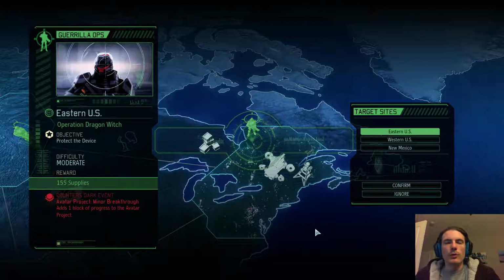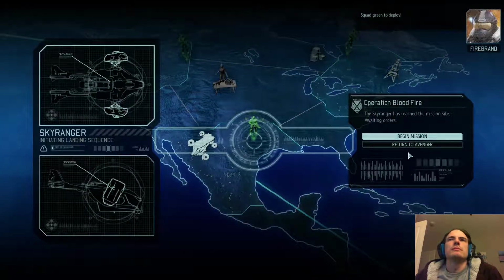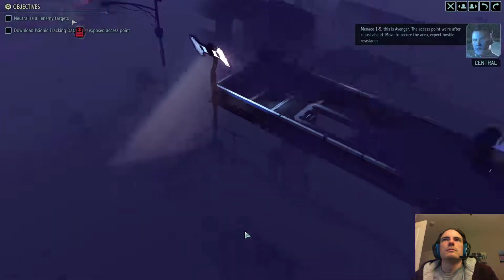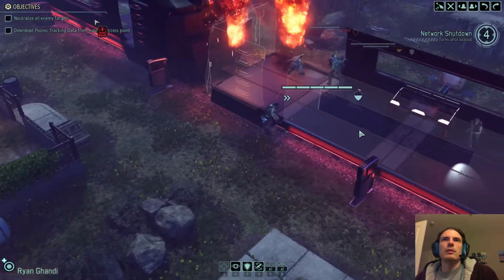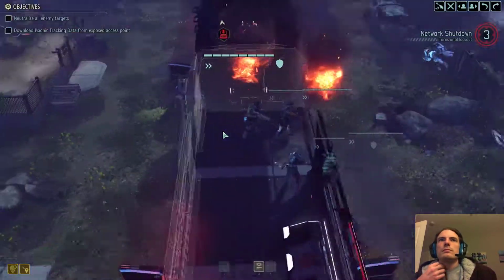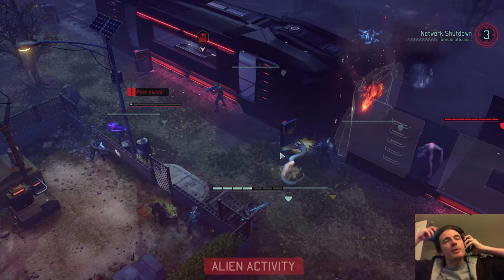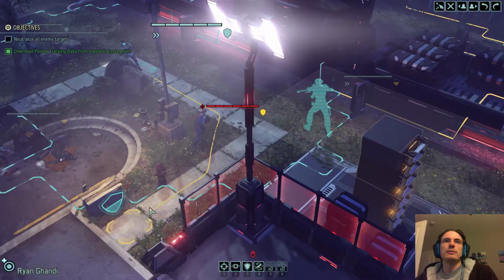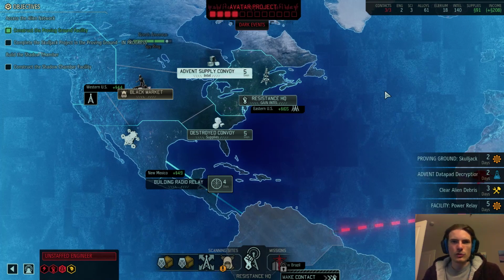XCOM 2: Mission 7 - Train Town